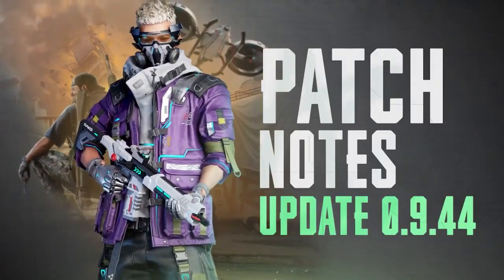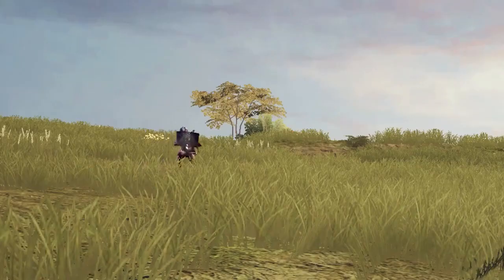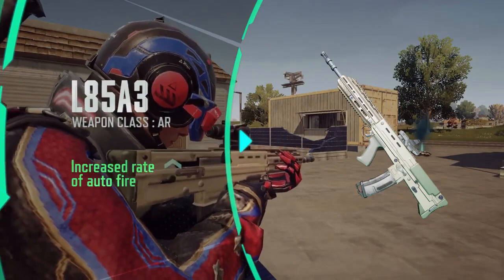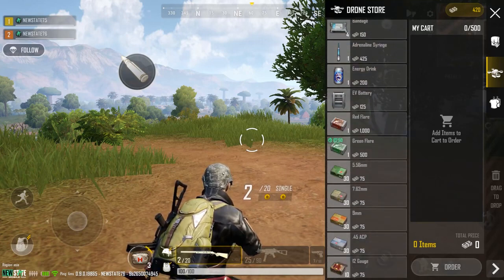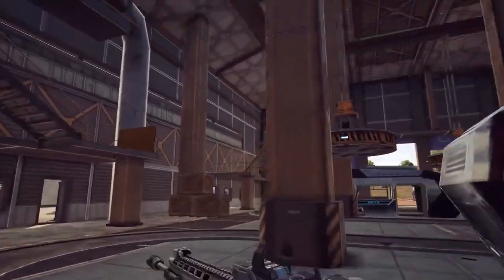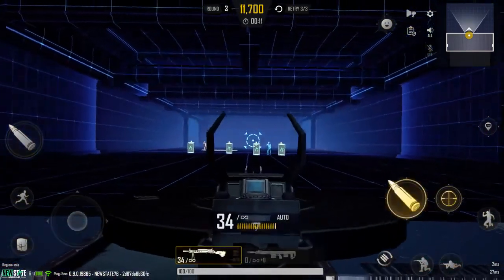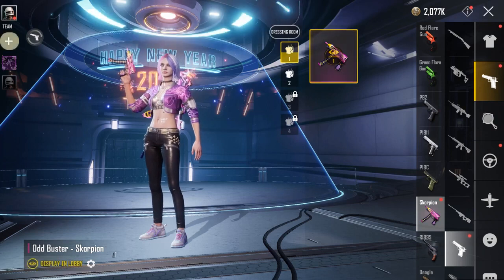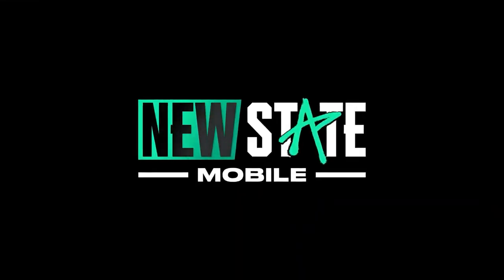Patch Notes (v0.9.44) || New State Mobile || January Update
January Update Patch Notes
First update of 2023
New State Mobile

Latest PUBG New State News and Leaks on my channel, Gameplays and Moree